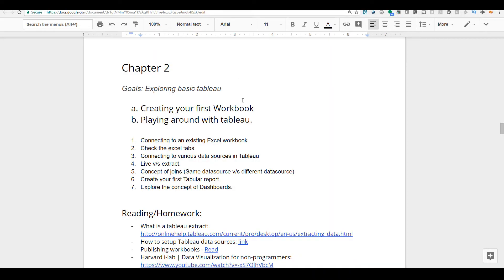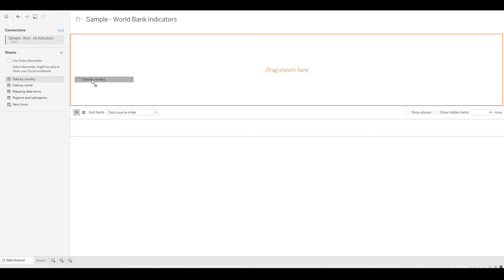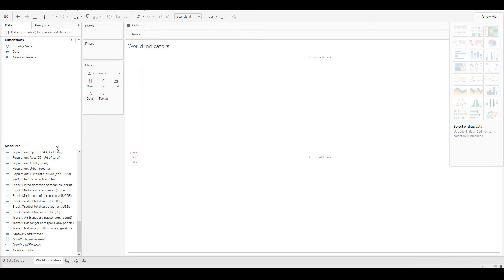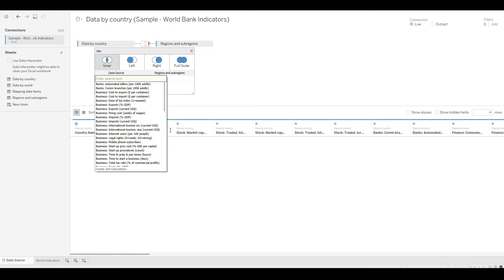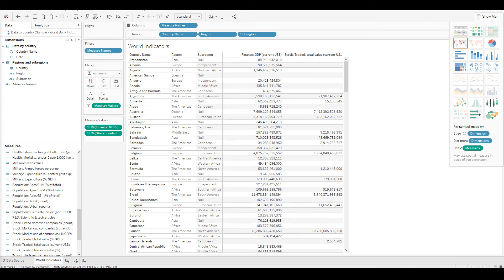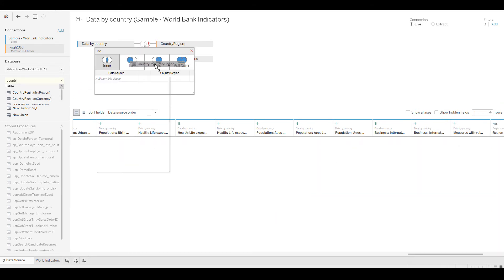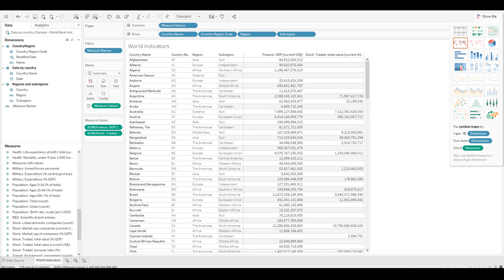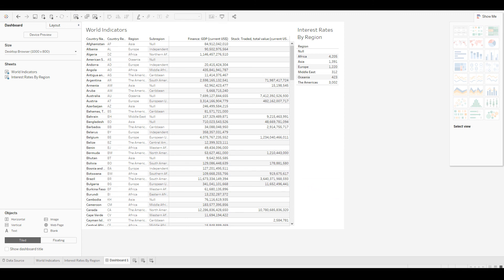Tableau Tutorial: Lecture 2 - Exploring Basic Tableau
Chapter 2

Goals: Exploring basic tableau

-Creating your first Workbook
-Playing around with tableau.
-Connecting to an existing Excel workbook.
-Check the excel tabs.
-Connecting to various data sources in Tableau
-Live vs extract.
-Concept of joins (Same datasource v/s different datasource)
-Create your first Tabular report.
-Explore the concept of Dashboards.